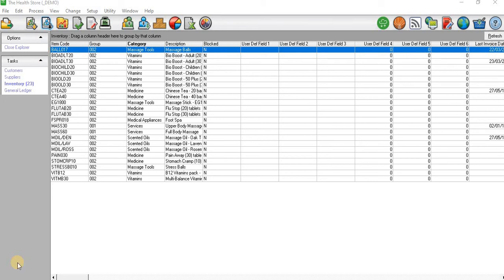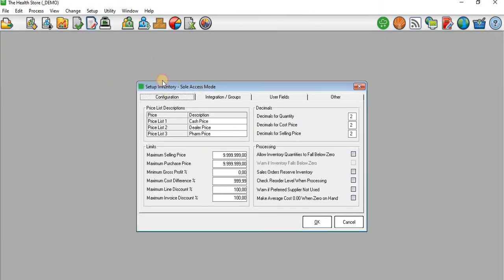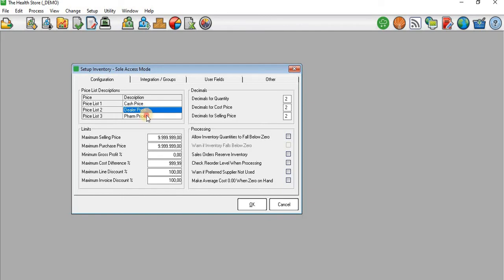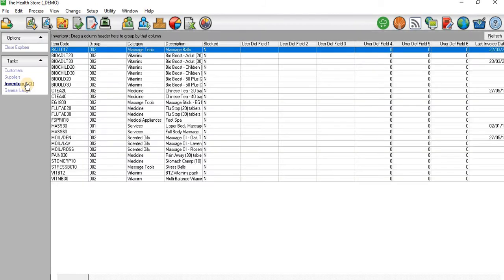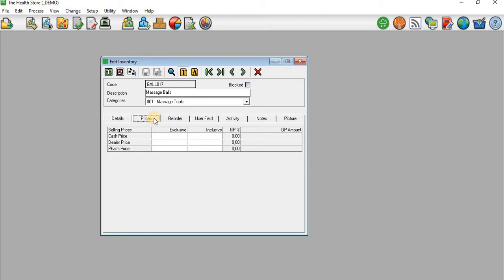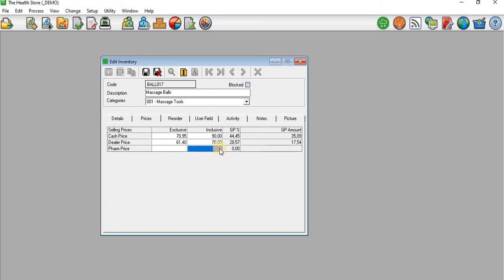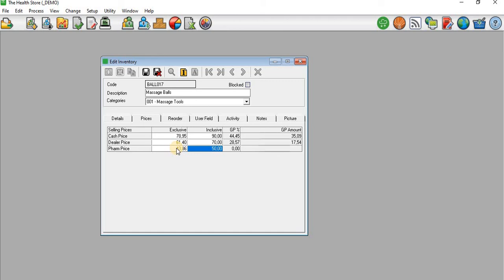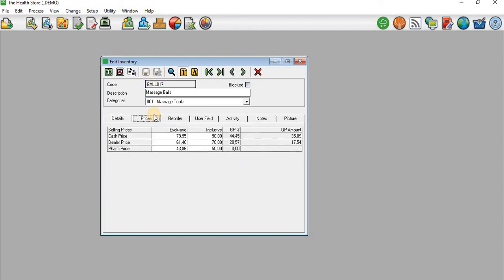Creating Price Lists & Setting Prices for Inventory in Sage Pastel Accounting | Step-by-Step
In this tutorial, you’ll learn how to create price lists and set prices for inventory (goods/services) in Sage Pastel Accounting. Follow step by step to:
Configure multiple price lists for different customers or scenarios
Set prices for goods and services accurately
Improve sales, reporting, and invoicing efficiency
Perfect for students, accountants, and small business owners managing products or services in Sage Pastel.

🎓 Tutoring & Mentorship
Private tutoring, one-on-one sessions, and assignment help:
Students: R120/hour
Professionals: R170/hour